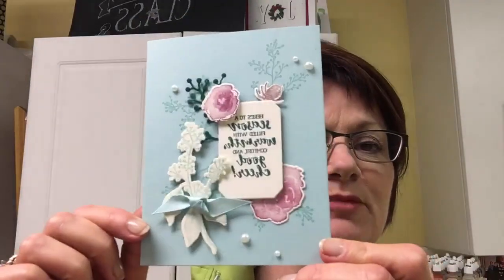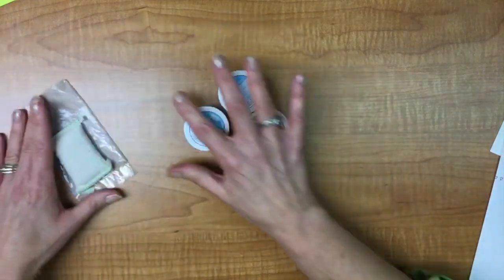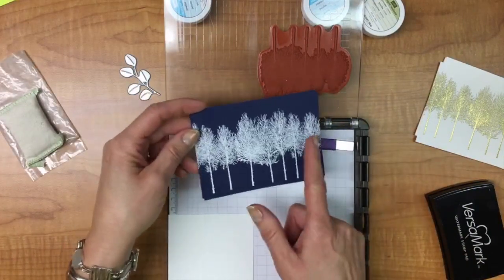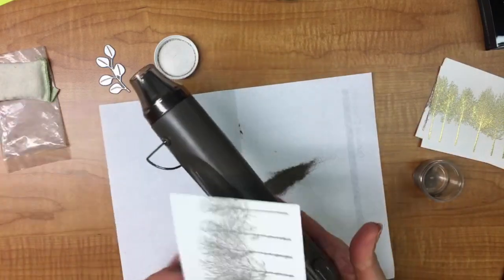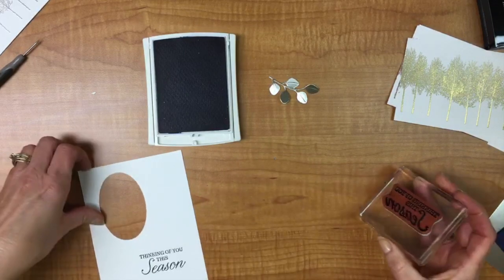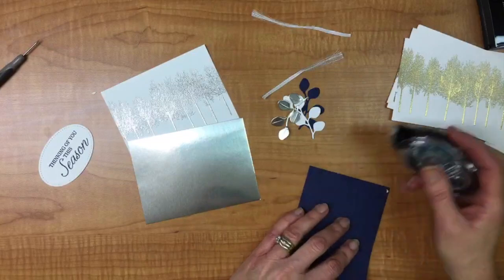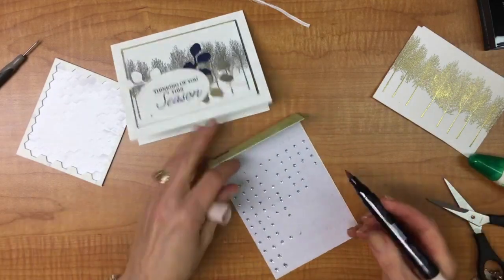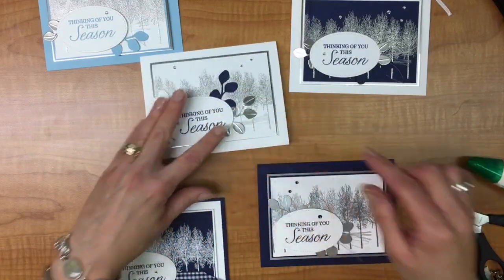Heat Embossing Basic Tips and Tricks